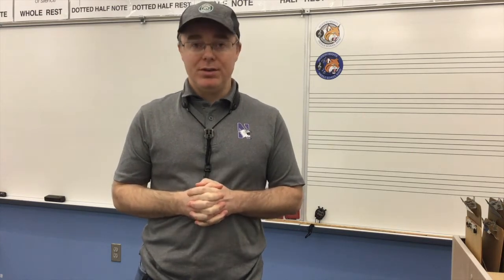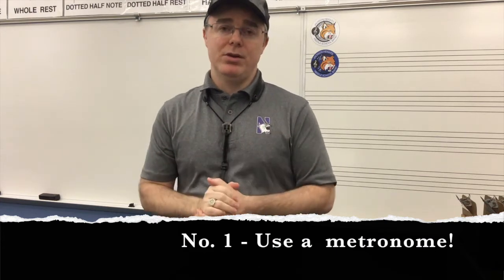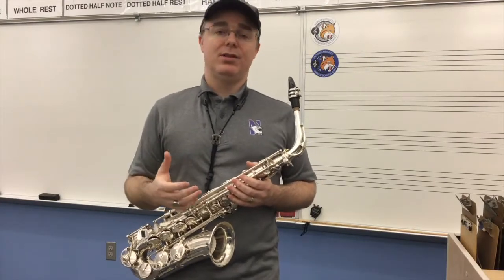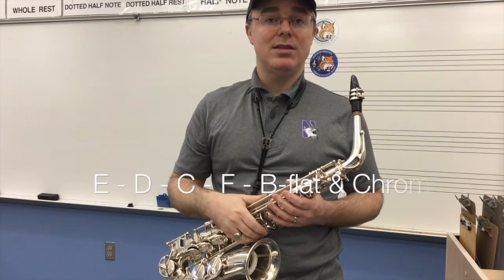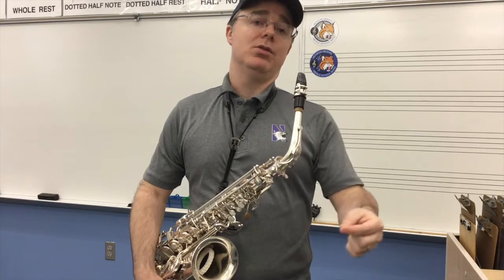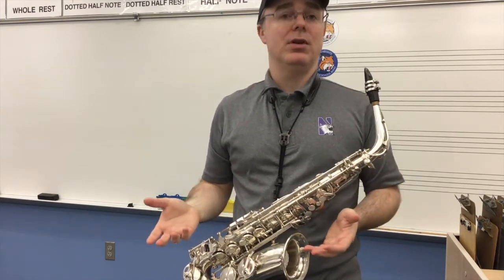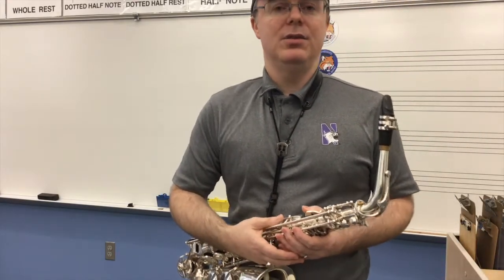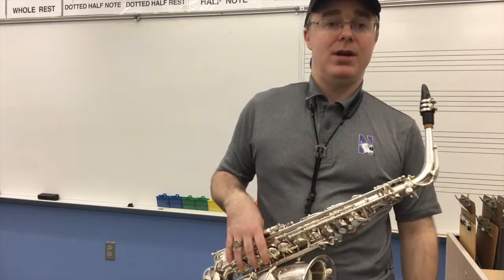Florida Improving All-State Middle School Audition Saxophone Scales Lesson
These are my top 10 recommendations to help polish a student's scales for their all-state or all-county auditions.  Also check these videos out: